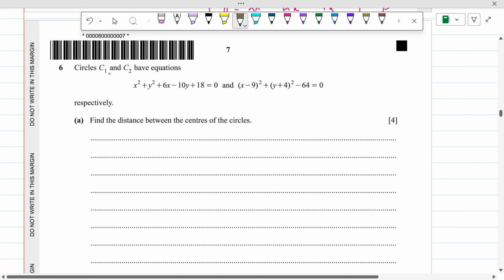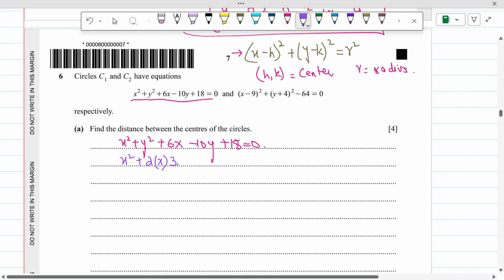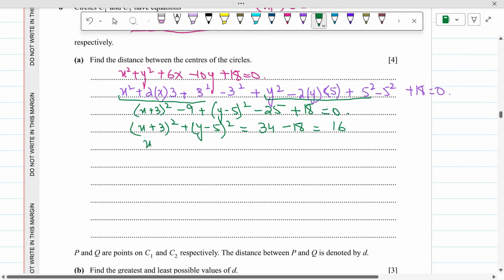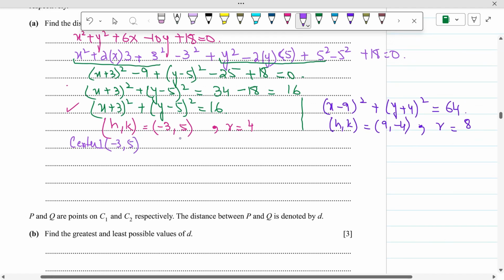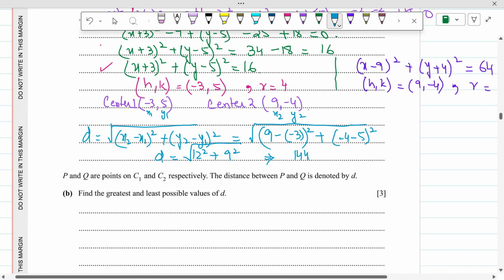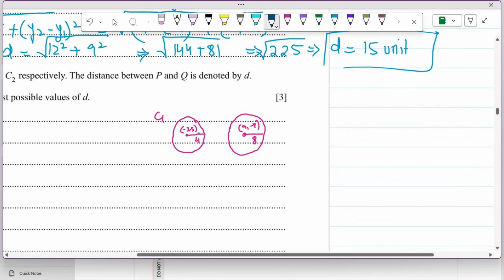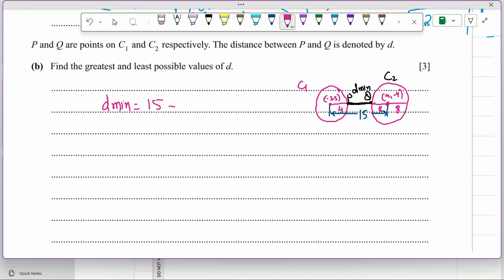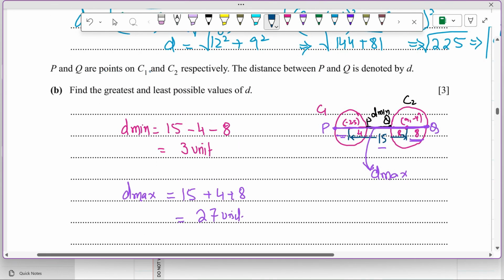9709/11 Oct–Nov 2024 Q6 | Max & Min Distance Between Two Circles | AS Level Maths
9709/11 Oct–Nov 2024 Q6 | Max & Min Distance Between Two Circles | AS Level Maths

In this video, we solve Question 6 from Cambridge AS & A Level Mathematics 9709/11 Oct–Nov 2024. This question focuses on finding the maximum and minimum distance between two circles, an important concept in coordinate geometry and circle equations.

The solution is explained step-by-step, showing how to use the distance formula, circle centers, and radii to determine the required distances.

Maximum distance between circles

Minimum distance between circles

Step-by-step exam technique

This video is ideal for students preparing for Cambridge AS Level Mathematics (9709) and practicing past paper questions.

#9709 Oct Nov